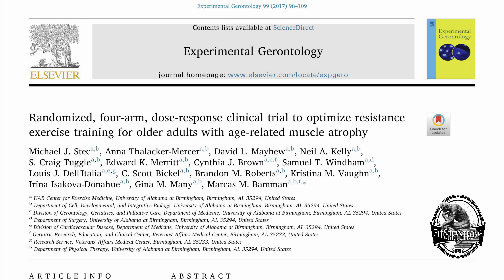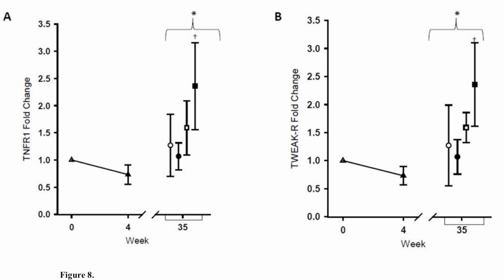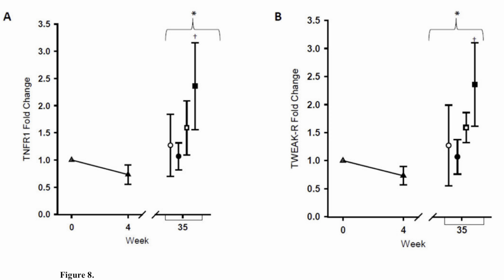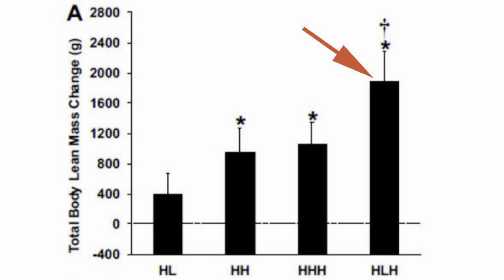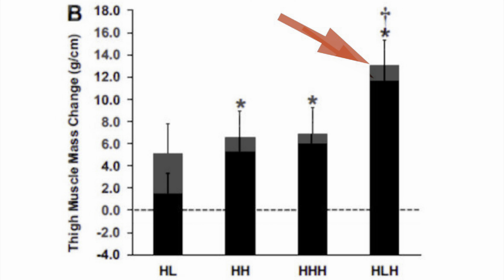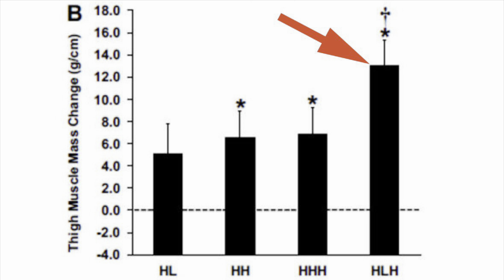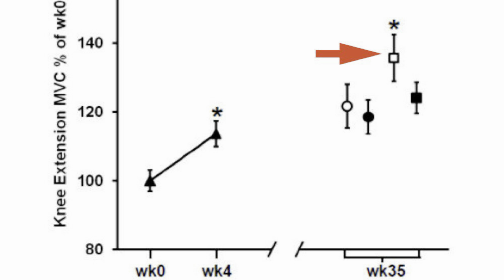How Much Recovery Do Older Adults (50+) Need Between Workouts?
Recently I posted a short video 🎥 on YouTube & Instagram encouraging older adults to proactively schedule and integrate rest and/or recovery-based exercise sessions into their week or training program.

This video titled “How Much Recovery Do Older Adults (50+) Need Between Workouts?” explores some of the evidence to consider for older adults when trying to maximise muscle regrowth, muscle strength and physical functionality 💪

00:00 Introduction - Rest & recovery in older adults
00:59 Maximizing gains in older adults
01:21 Just the data
01:43 Pro-inflammatory training responses
02:17 Cytokines response to strength training
03:20 Greater gains with less?
04:06 Muscle mass changes
05:00 Muscle strength improvements
05:22 Cardiorespiratory efficiency
06:08 Best dose of strength training
06:42 Could the upper body require more training?
08:11 Neuromuscular recovery following strength training
09:44 Implications for older adults
11:11 Recommendations for older adults
11:48 Key messages
13:18 End

Please visit the FitGreyStrong website for much more information on Exercise, Aging & Health.